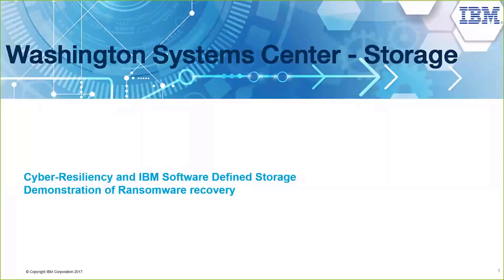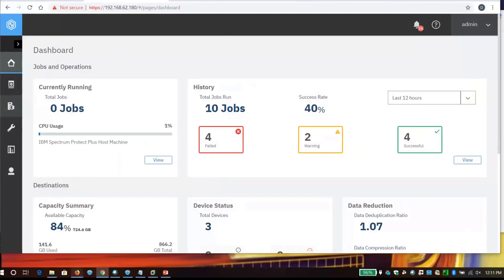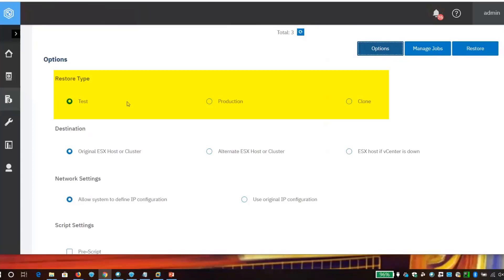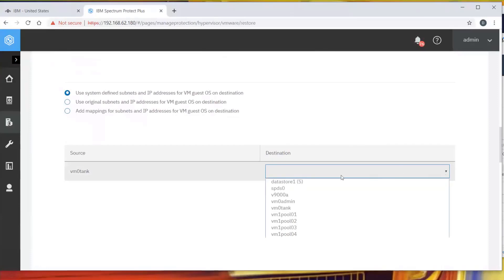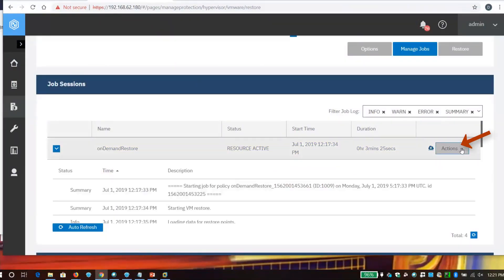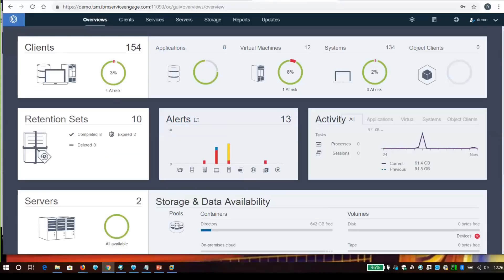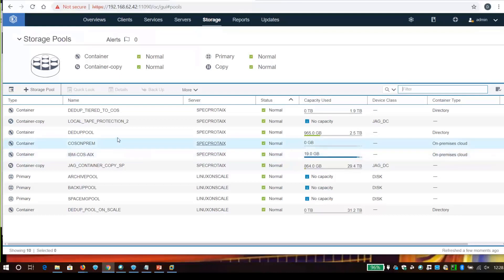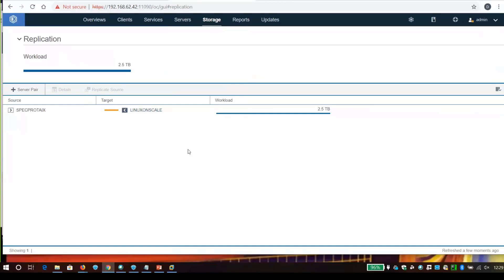Spectrum Protect Plus - Recovering from ransomware attack - Demo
IBM Spectrum Protect Plus has numerous features to help you recover from a ransomware or other cyber attacks.  This demo shows the different restore types and options that facilitate bringing back a clean backup version, and utilizing the instant restore capability to do any needed patches before restoring the VM to production.

This demo also covers other cyber resiliency features in Spectrum Protect that can be utilized to help identify and recover from a cyber attack.  These include the Operation Center's  Security Notification that alerts you when backups have a major increase in size or decrease in dedupe-rates, both of which might indicate a client has been encrypted by ransomeware.

The demo also talks about Spectrum Protect's tape storage pools which provide an air gap.  And discuses node-replication, which creates a second copy of files at a separate location.